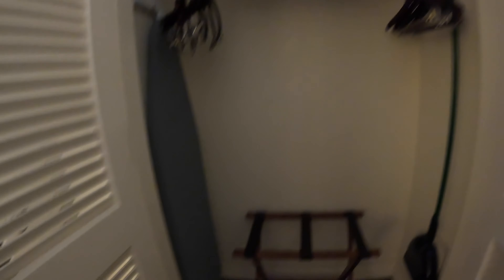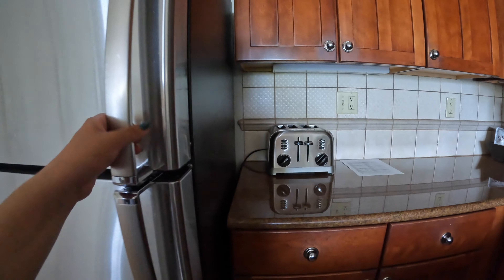Hyatt Residence Club Key West Windward Pointe - ROOM TOUR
Amazon Storefront